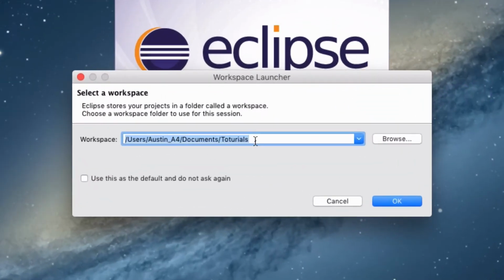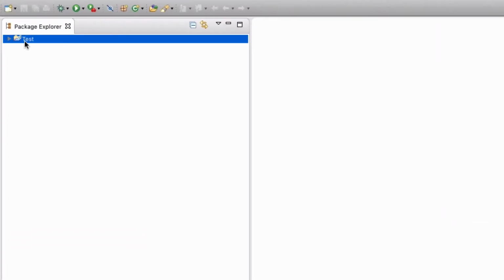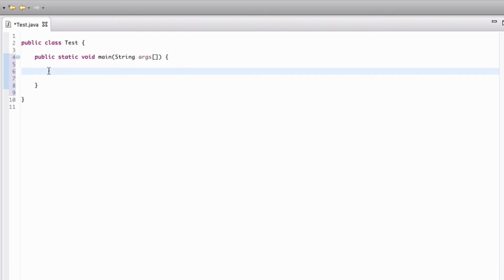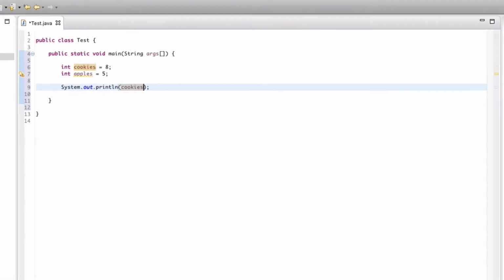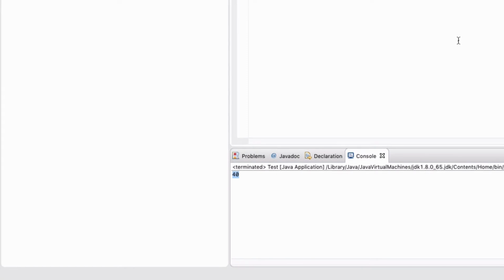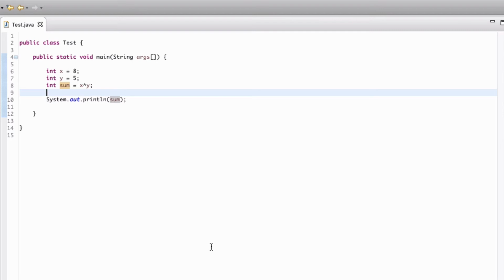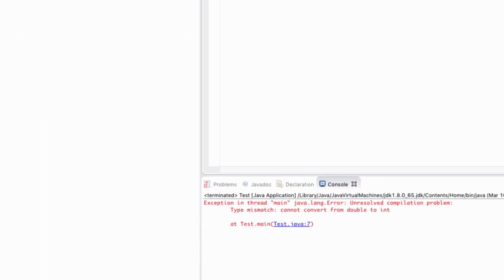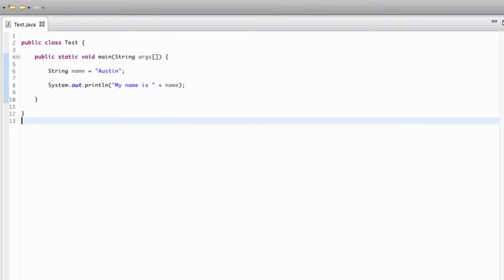Mac Java Tutorial - Part 2 - Variables & Math Operations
In this video, you will learn how to program using the Java Programming language. I will show you how to code in Java on your Mac. In order to code you are going to need some external programs. The links for these programs are below.